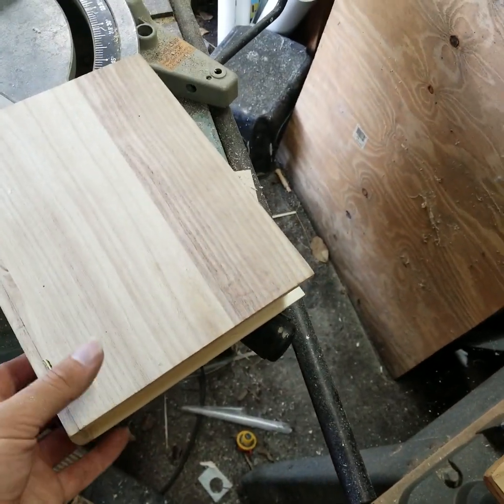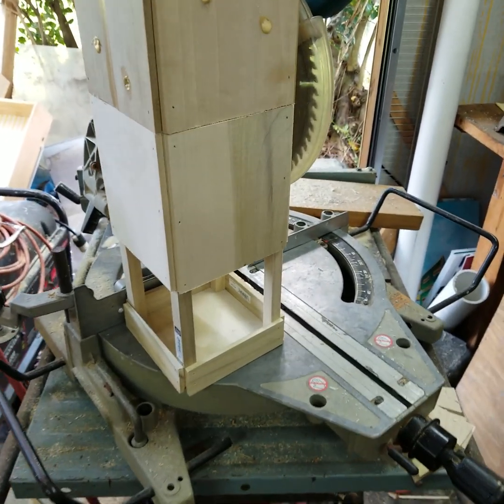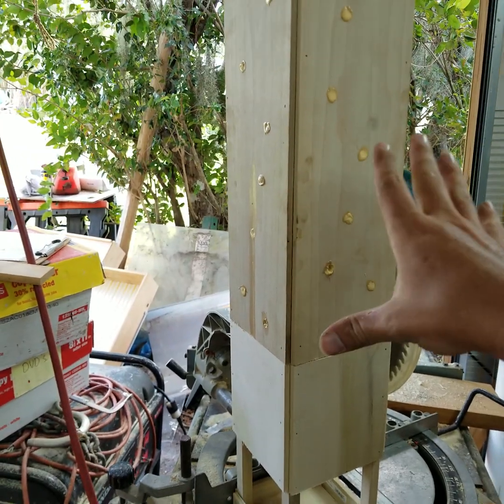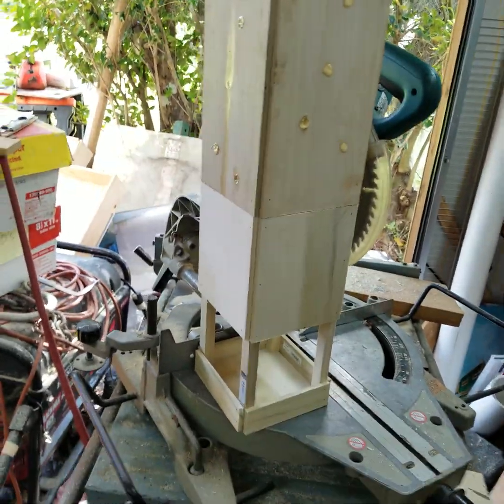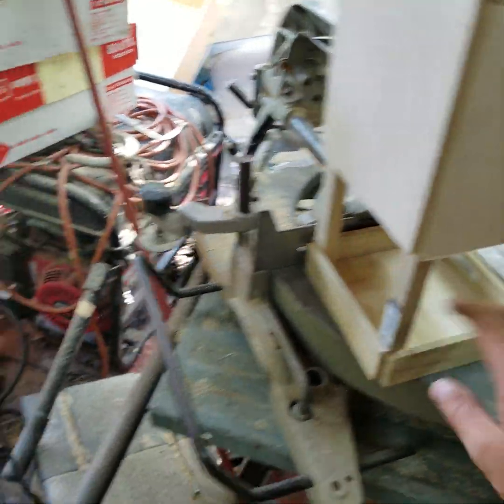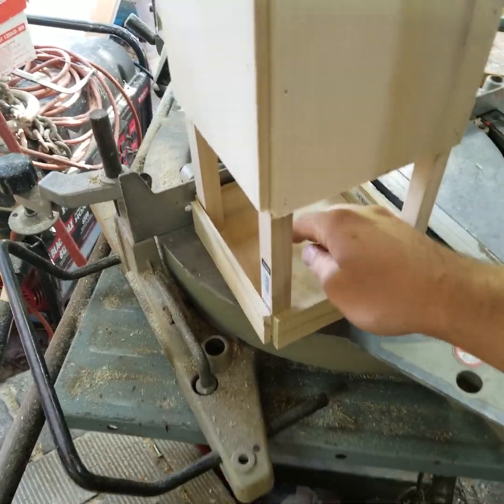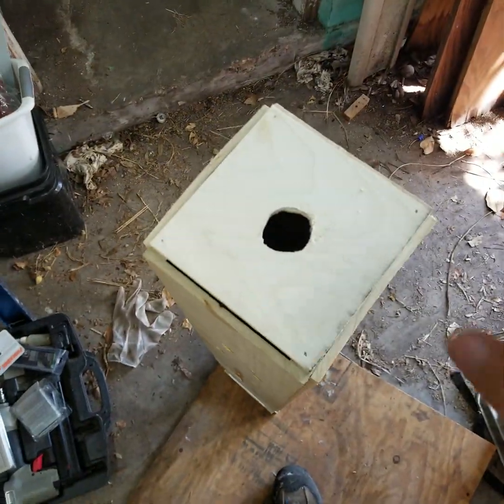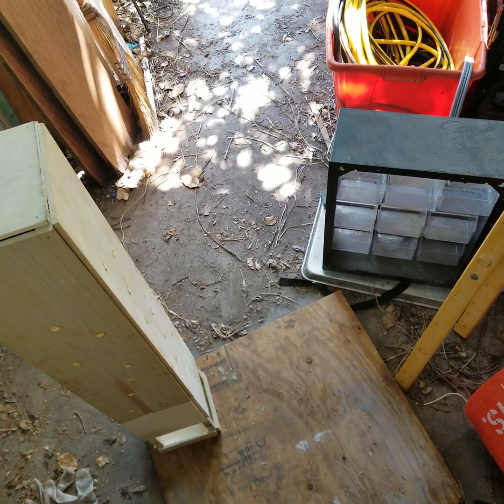Ultimate Monopoly Custom Board: VLOG #8